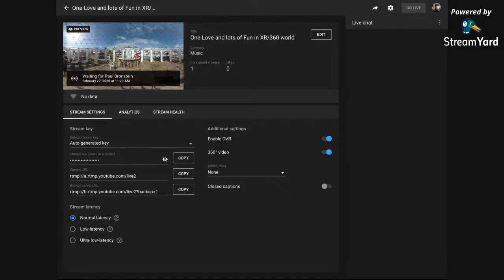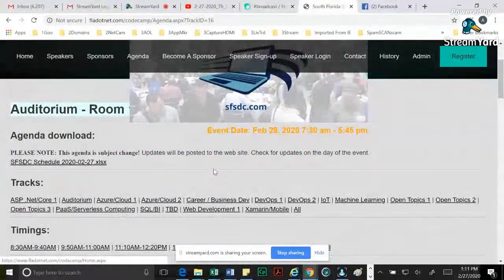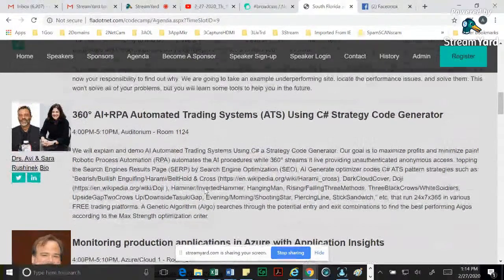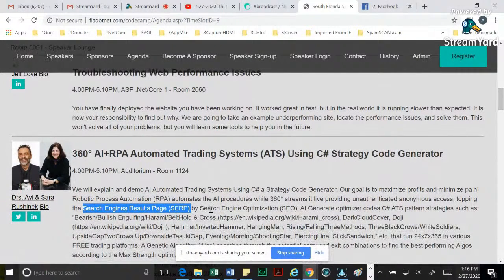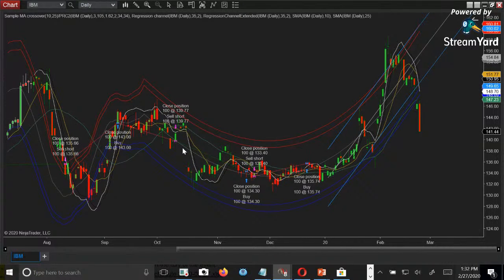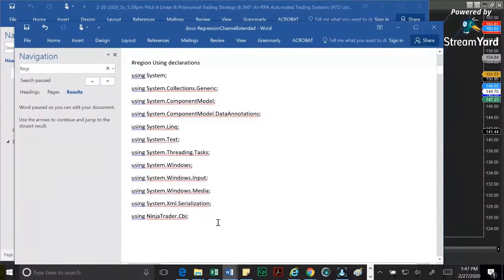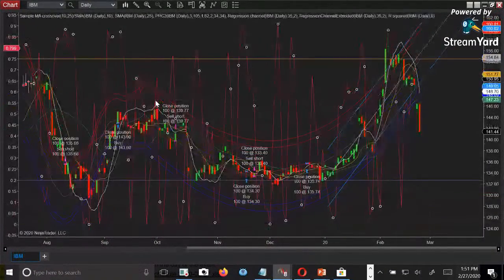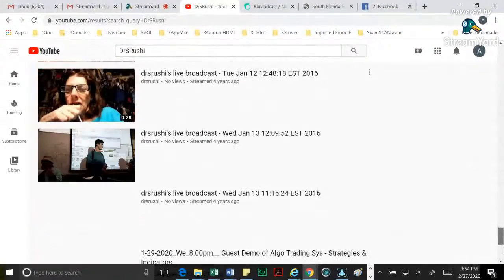2-27-2020_Th_12pm__ Guest 360° Video Broadcast BlockChain Center Demo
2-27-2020_Th_12pm__ Guest 360° Video Broadcast BlockChain Center Demo